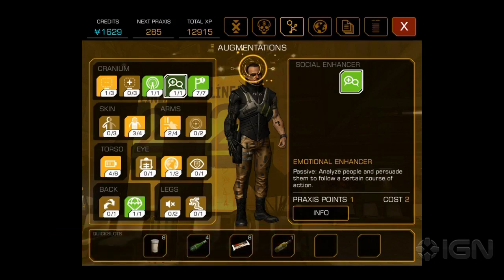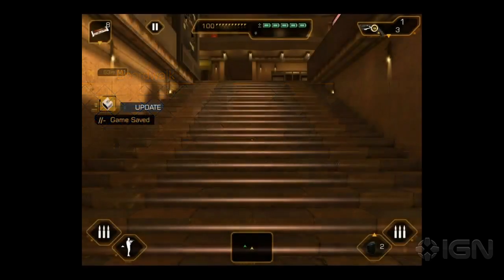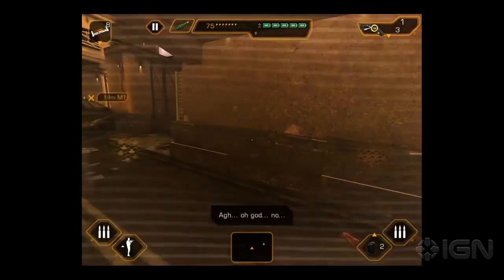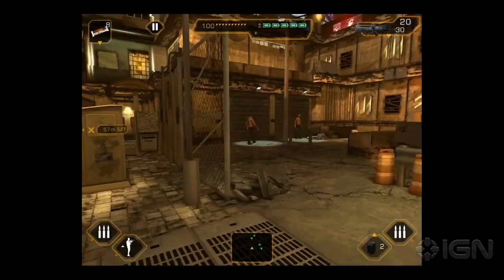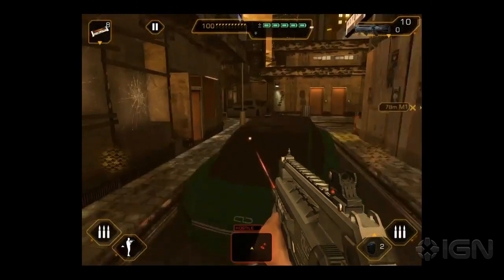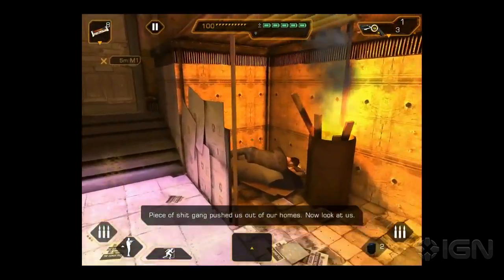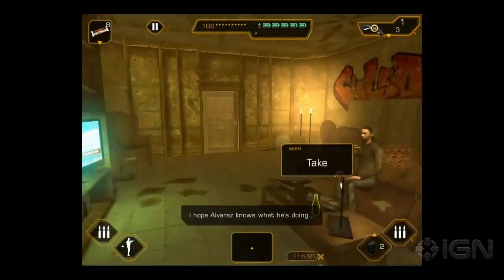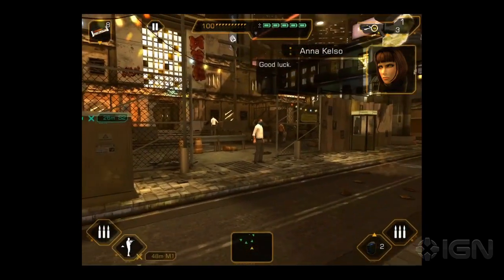Deus Ex: The Fall - Review Commentary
Justin and Dan discuss what works and doesn't work in Deus Ex's big mobile spin-off.